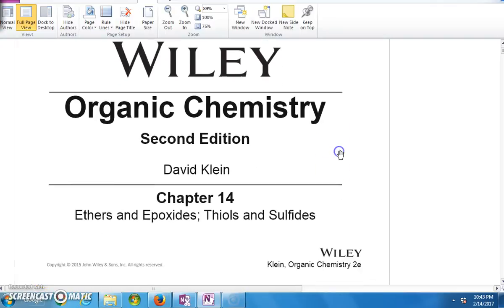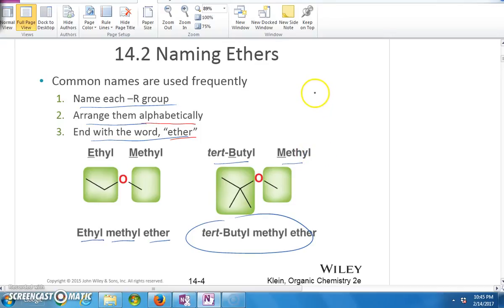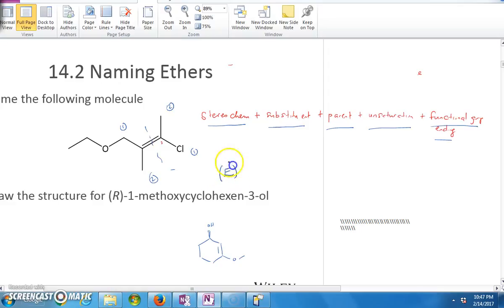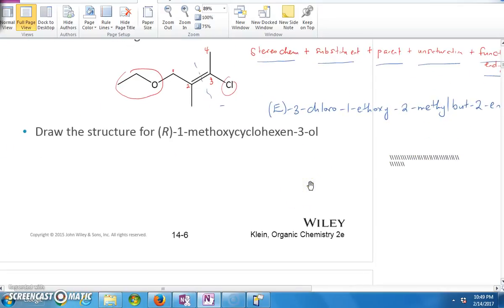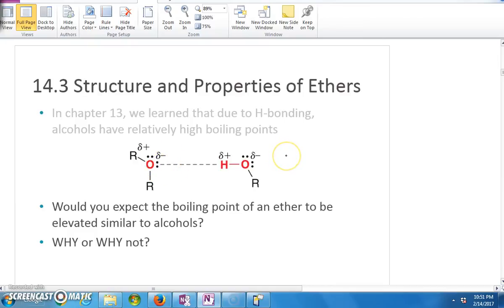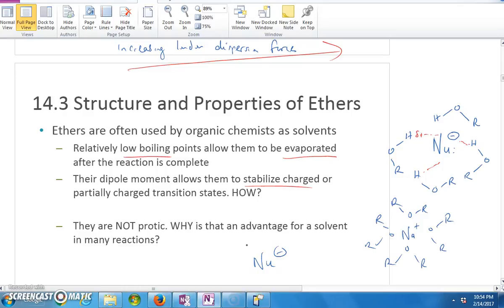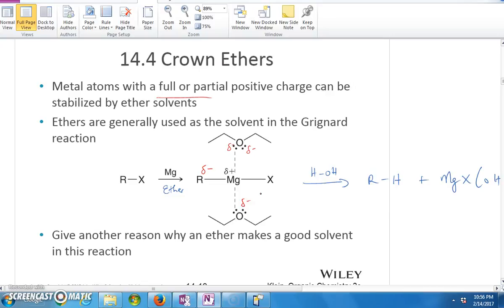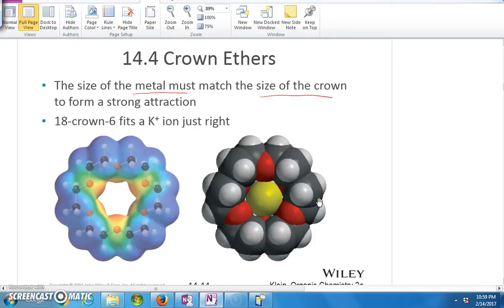Chap14 14 1 14 3